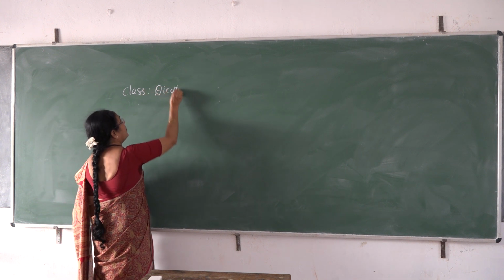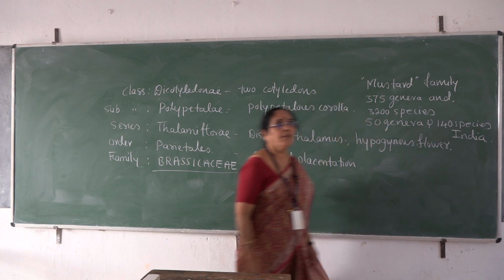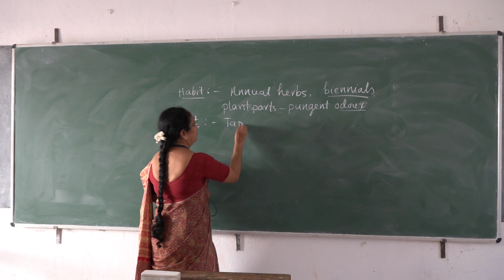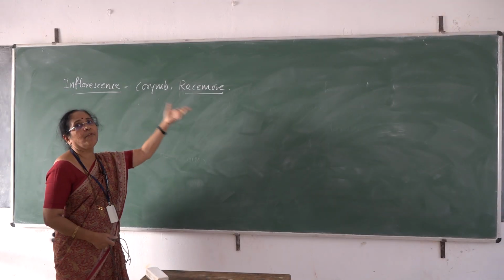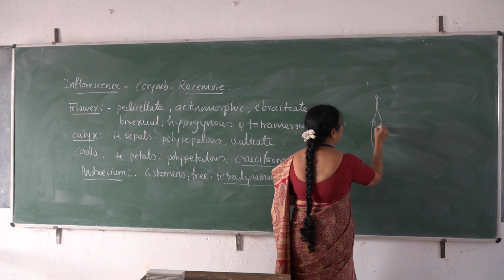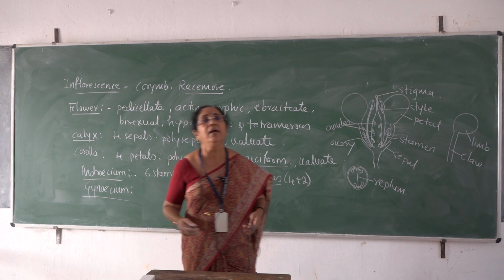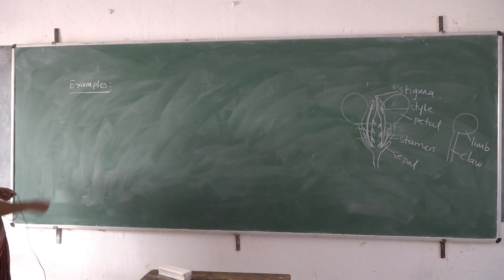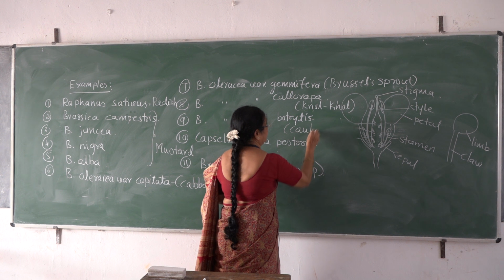TAXONOMY ||FAMILY:BRASSICACEAE ||UNIT-4||B.SC .5 SEM || BY DR.VIJAYALAKSHMI .NAIK